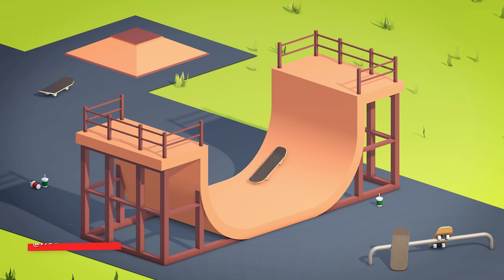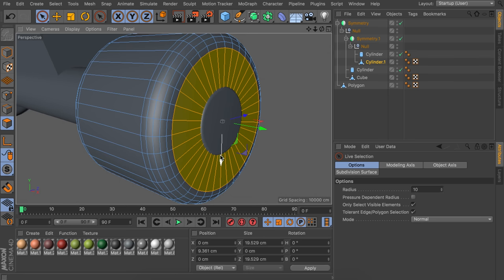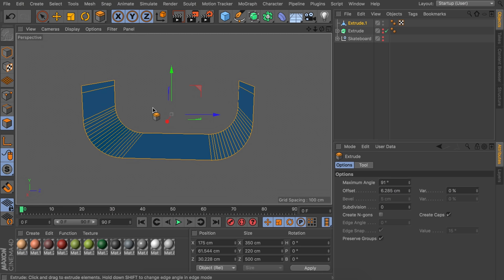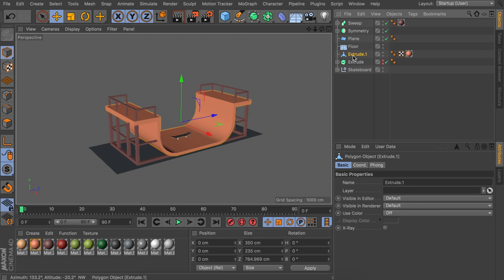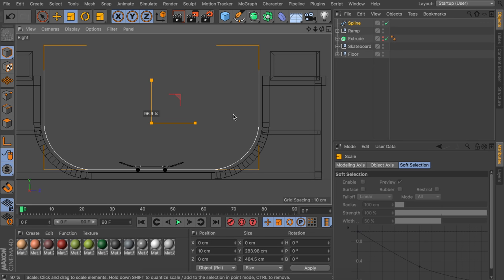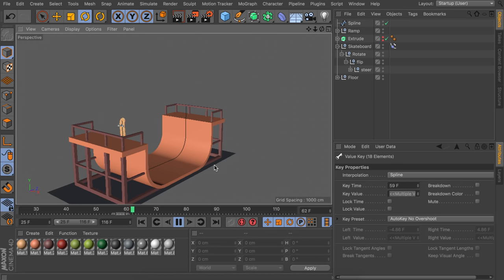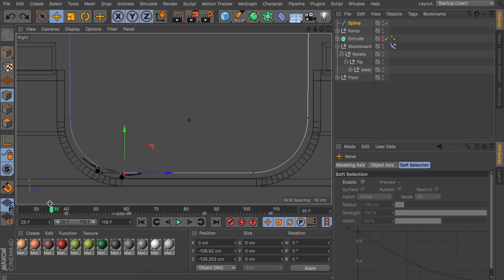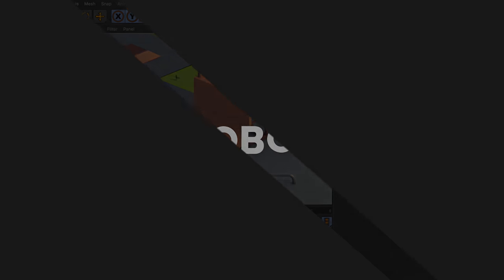Skatepark Modeling & Animation - Cinema 4D Tutorial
Check out Skillshare for a 2-month premium subscription free!

In this MAXON Cinema 4D motion graphic tutorial we are going to be taking a look at how to model and animate a skateboard, skate park, half pipe, and 360 flip in Cinema 4D. Animating a skateboard in Cinema 4D is quite easy if you keep in mind the animation speed and velocity curves.

Our Gear: